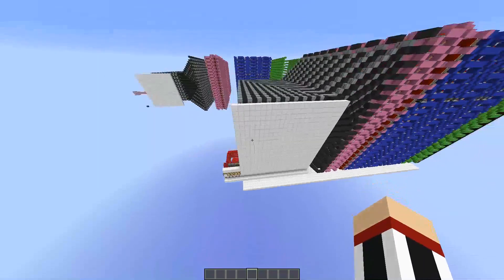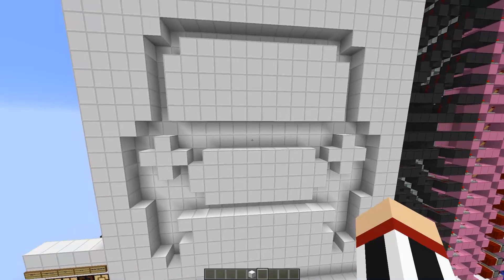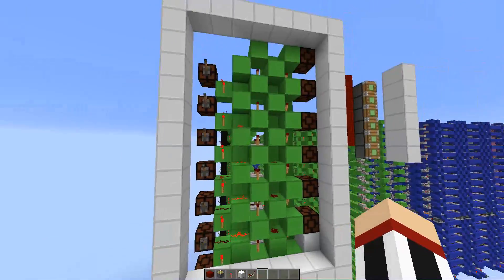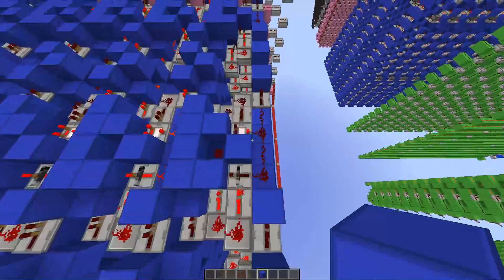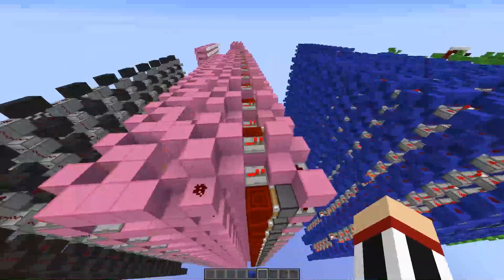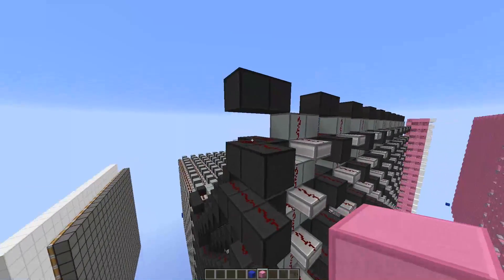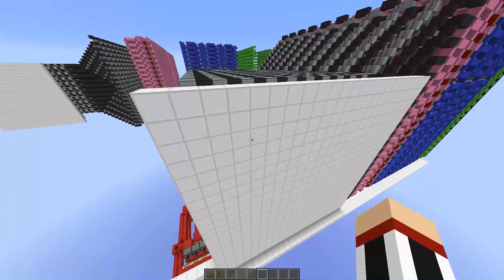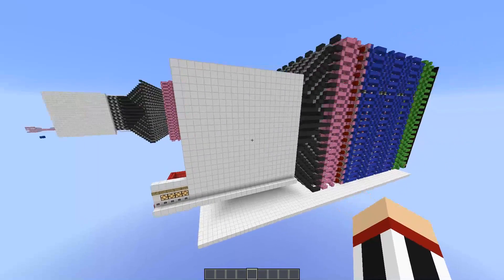1x1-Pixel HD Display Controller - 2 cool new features, Use it!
I built this display controller with the main goal in mind being to make these displays more accessible to the redstone community. I hope to see you logic engineers out there make use of it, and if you do, please show me :)

For any questions you have about it / anything else, you can always ask in the comments of any of my videos or on twitter @DicoTeRedstoner.

Tell me below if you'd like to see osu! gameplay from me!

Enjoyed this video? Rate it!
(I do read them, but I'm quite lazy as well.)

Useful Links:
- My recording software - Highly recommended!